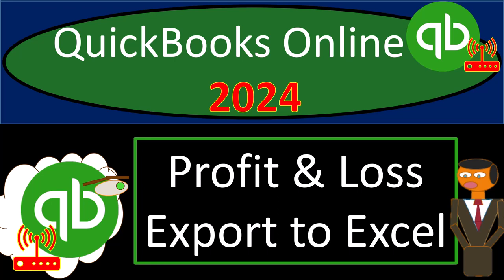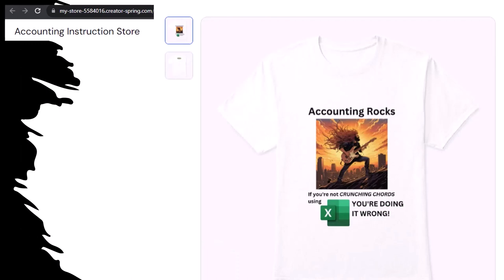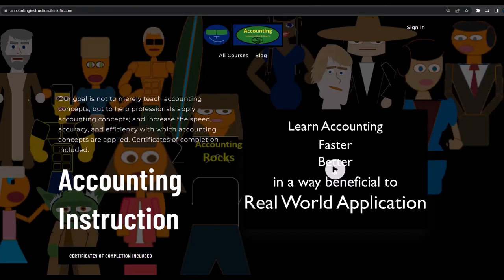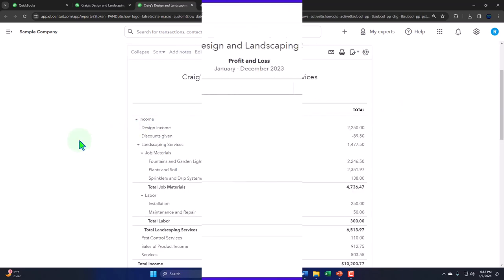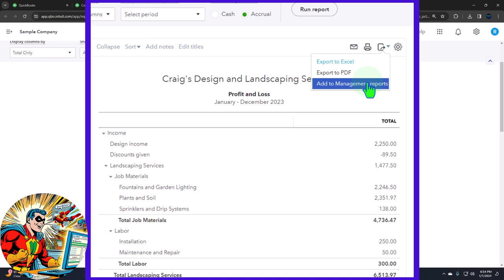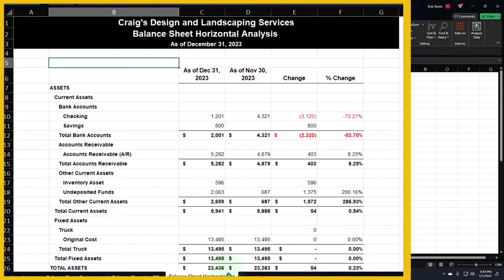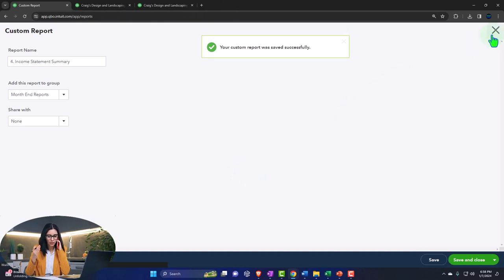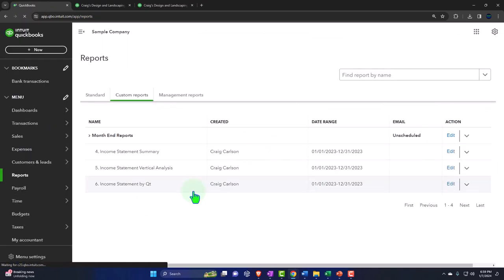Profit & Loss Export to Excel 3105 QuickBooks Online 2024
Profit & Loss Export to Excel
QuickBooks Online 2024